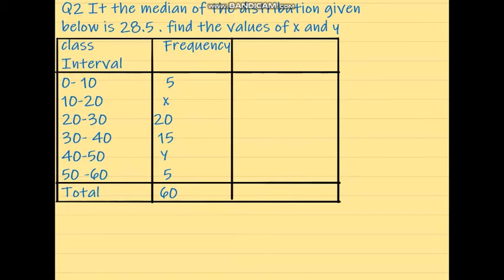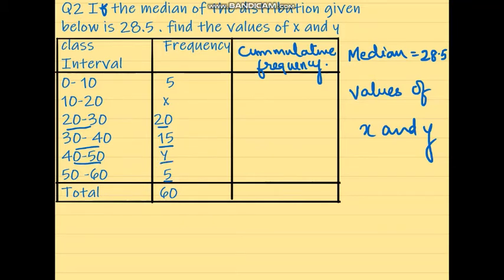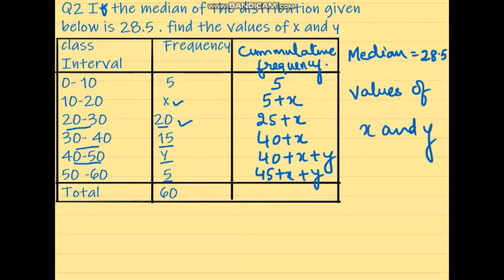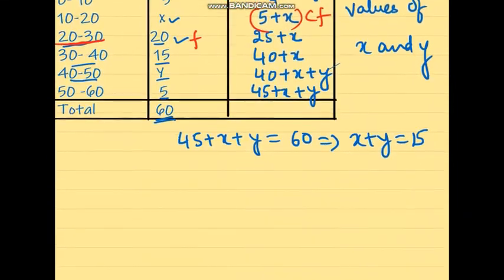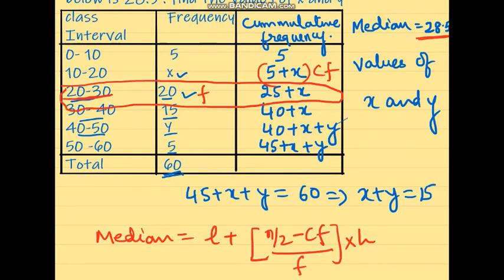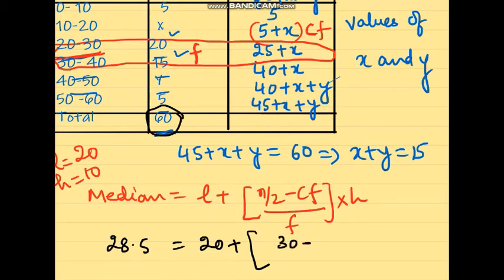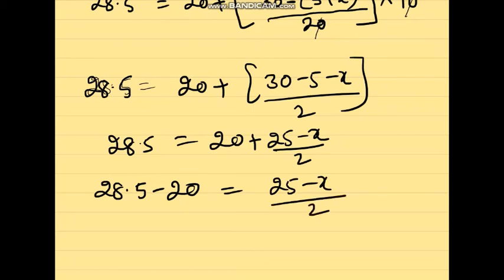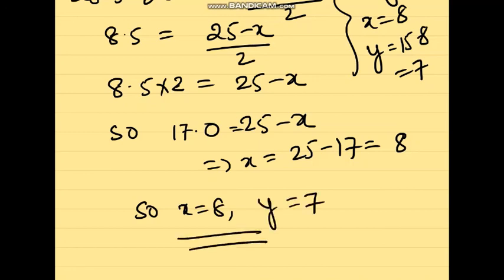Statistics part IV